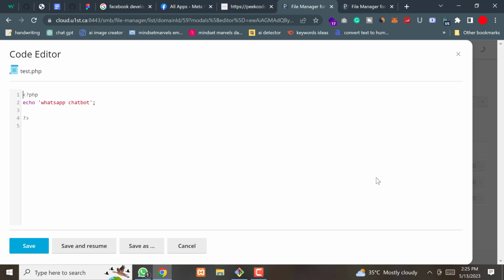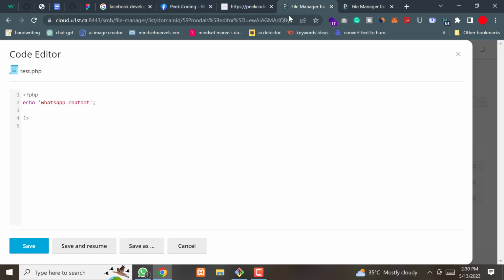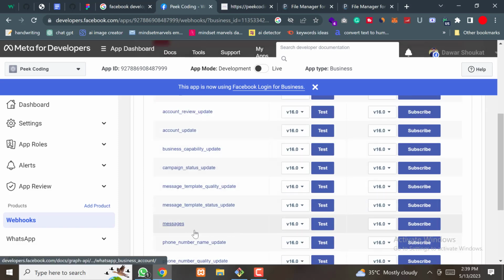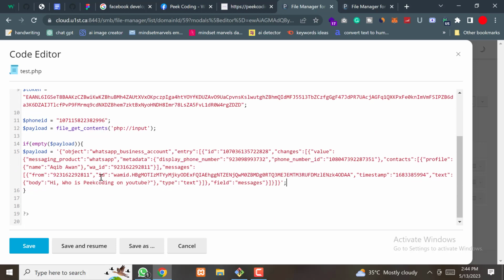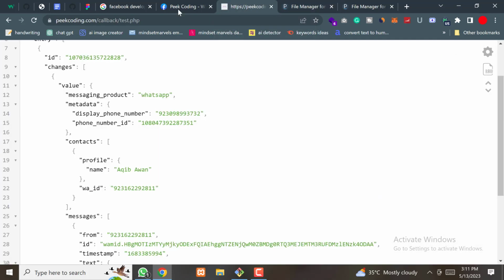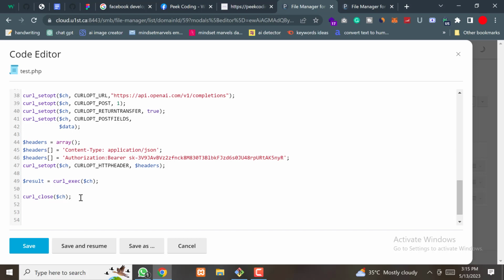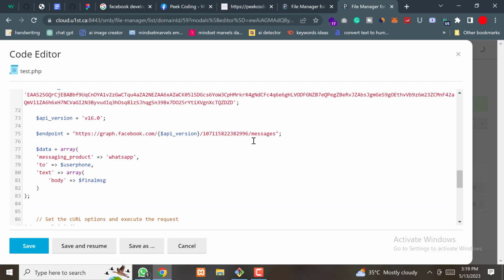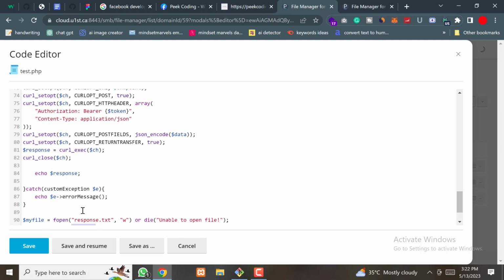How to Create a WhatsApp Chatbot using ChatGPT and PHP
In this tutorial, we'll show you how to create a chatbot using the WhatsApp Business API and ChatGPT, an advanced AI language model. We'll cover everything you need to know, including how to set up the WhatsApp Business API in PHP, how to integrate ChatGPT into your chatbot, and how to send messages using the WhatsApp API. Our step-by-step guide will make it easy for you to create your own chatbot for WhatsApp and take advantage of its powerful features.

Source code of WhatsApp chatbot with chatbot and PHP